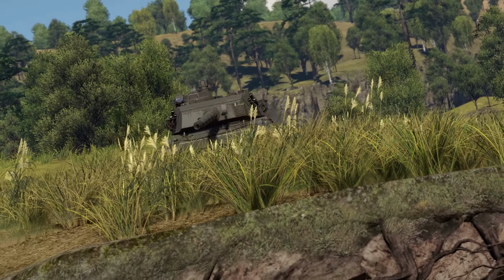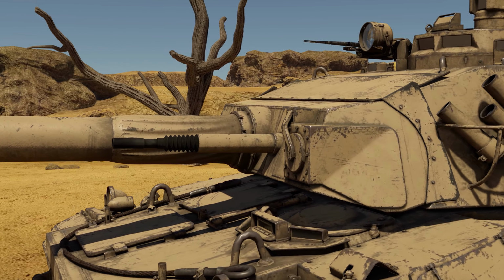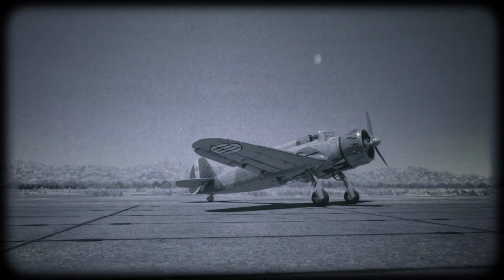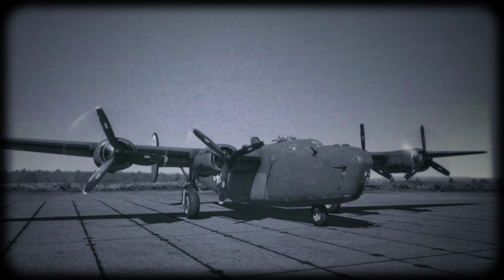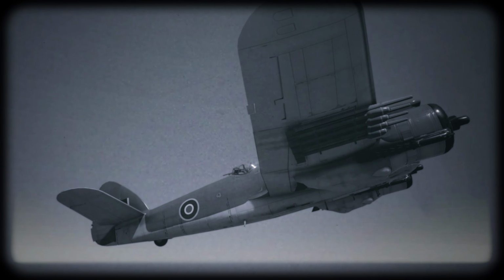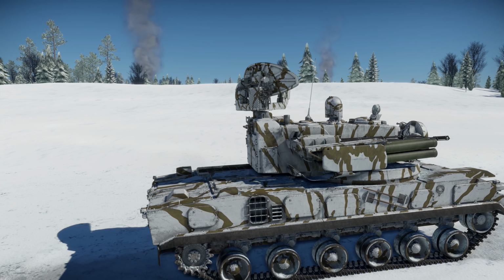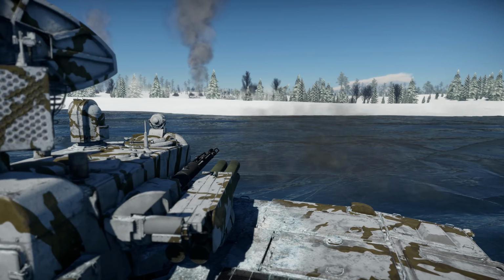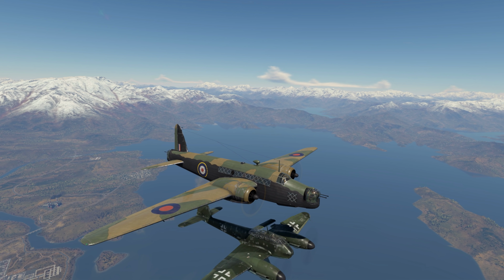THE SHOOTING RANGE 210: Tank vs ATGM / War Thunder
In this episode:

• Pages of History: the whispering, but deadly Beaufighter;
• Challenge… and strategy: shooting missiles down;
• Metal Beasts: the dangerous AMX-32.